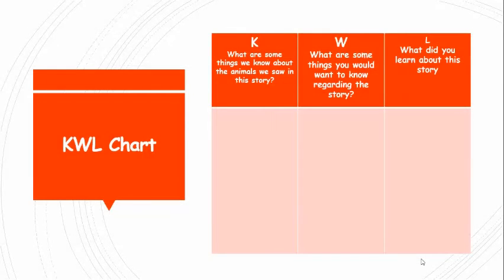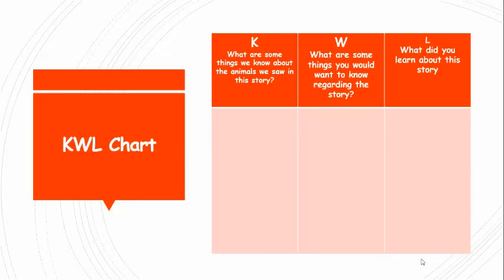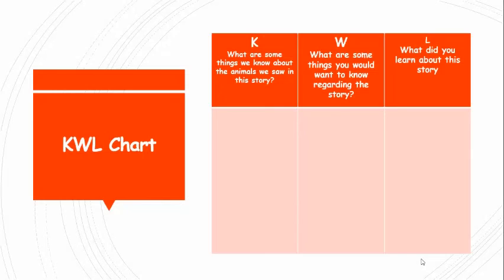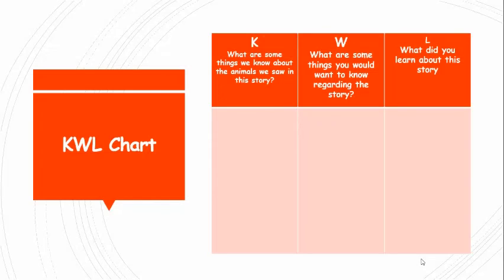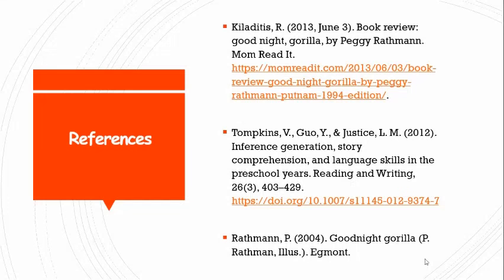Wordless Picture book Reading